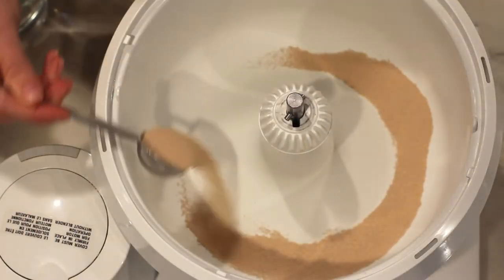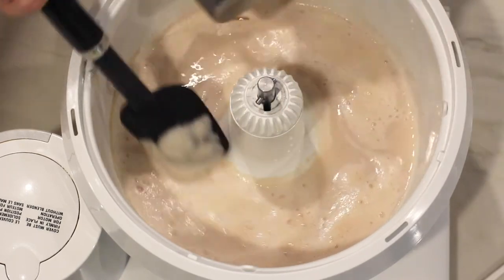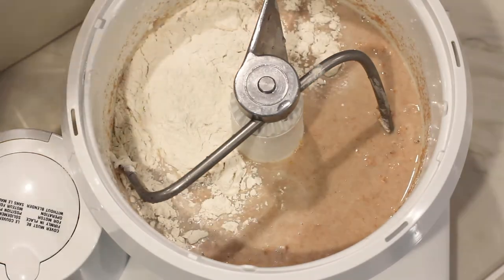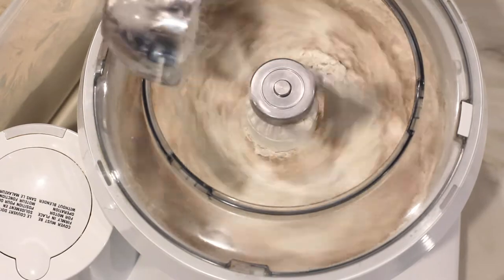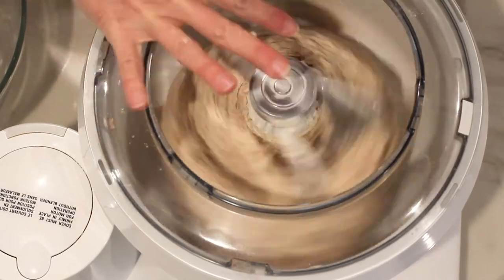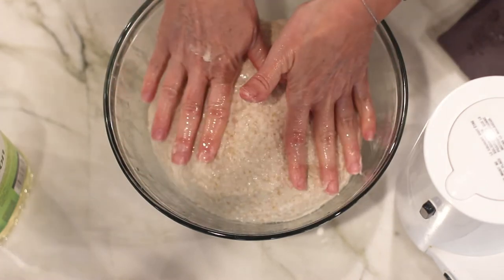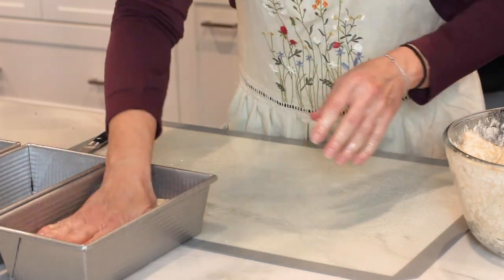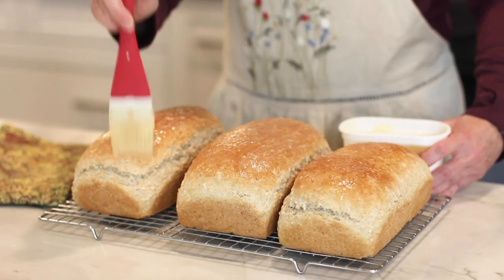Cracked Wheat Bread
Cracked Wheat Bread is a hearty, nutty bread and loaded with oatmeal, whole wheat, cracked wheat, and honey. Perfect for toasting with a small pat of butter and jam!